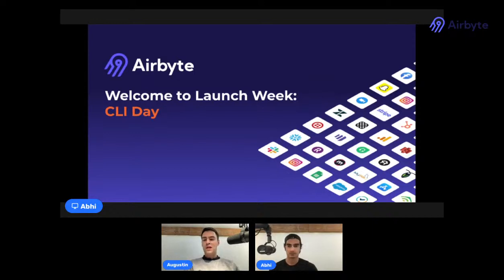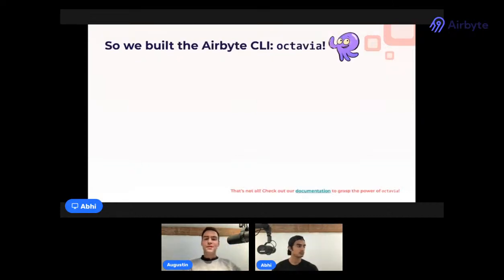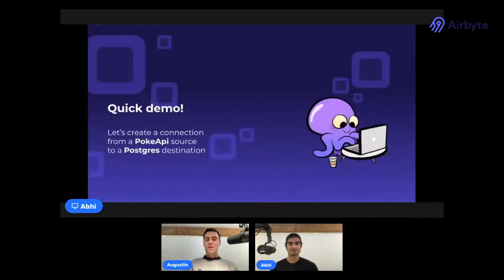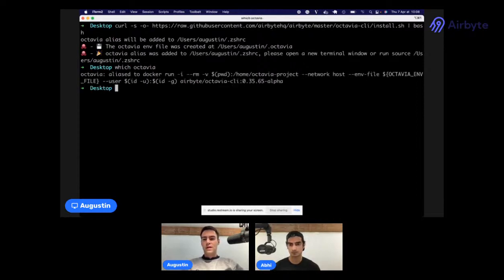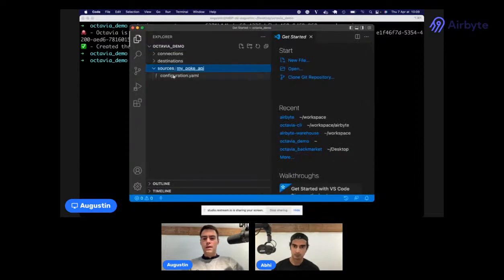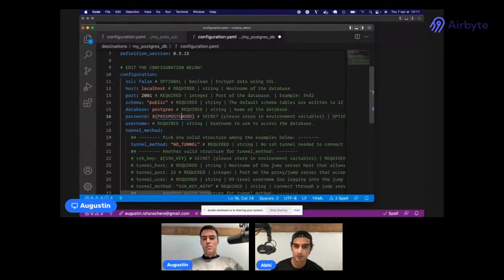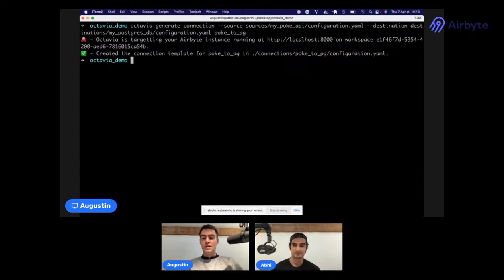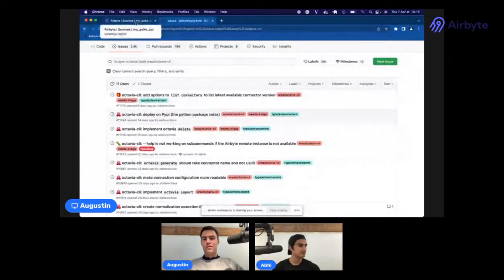Airbyte Launch Week - Day 4 - Octavia CLI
Commoditizing data integration.